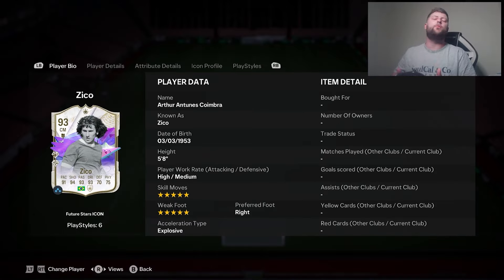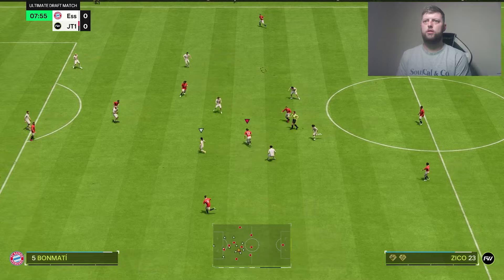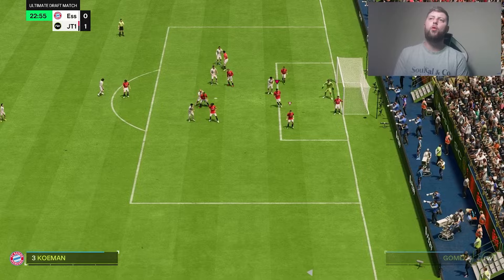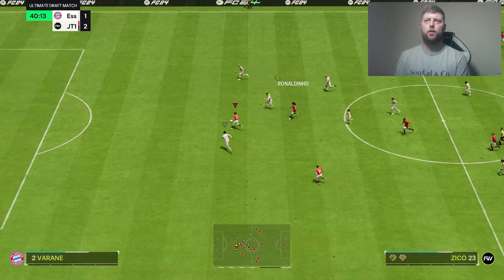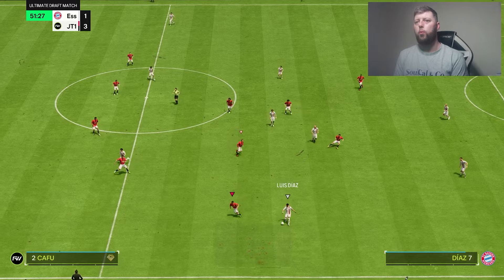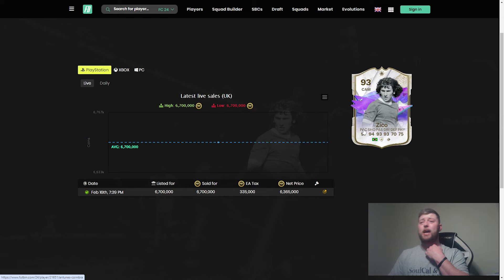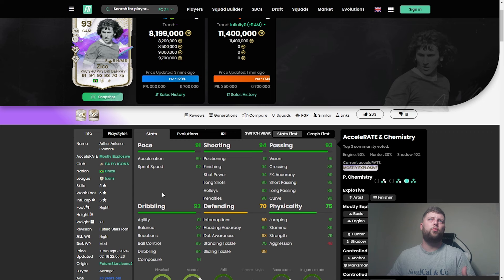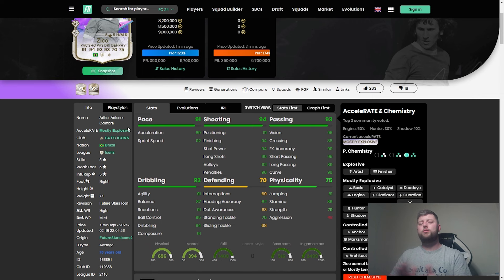93 Future Stars Icon Zico Player Review - EA FC 24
93 Future Stars Icon Zico Player Review - EA FC 24